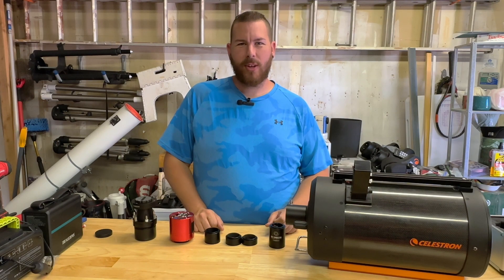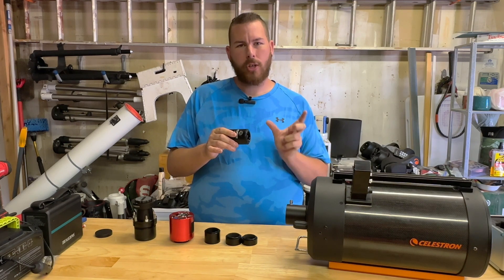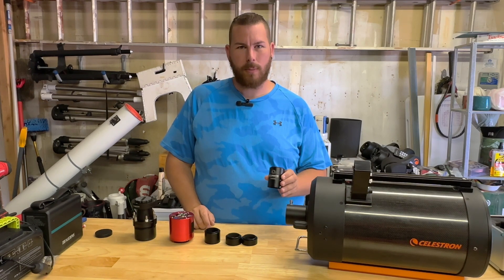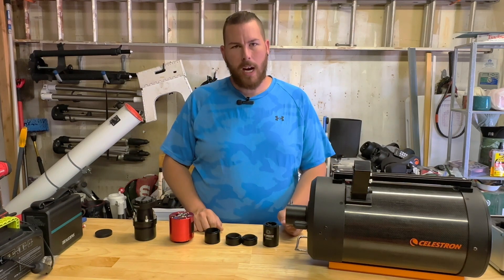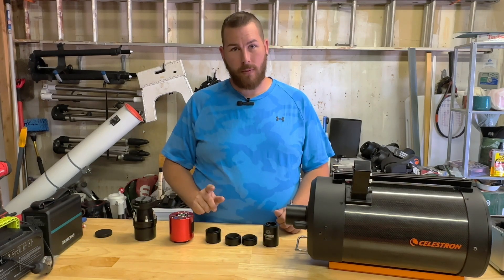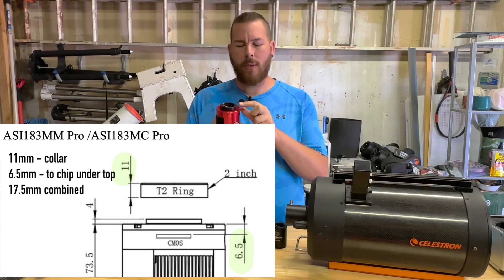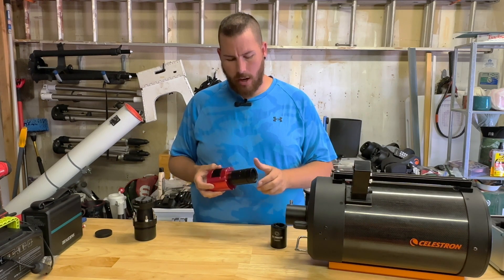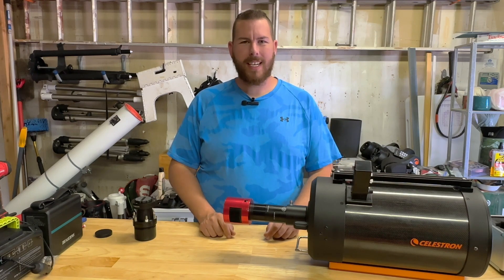How To: Achieve Back Focus for Astrophotography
One of the biggest parts to astrophotography is the back focus. This is where the optical accessories like a reducer needs a certain distance behind it to achieve for full correction. In this video I'll show you how to do that so you can get the best corrected photos for your astrophotography with your accessories.